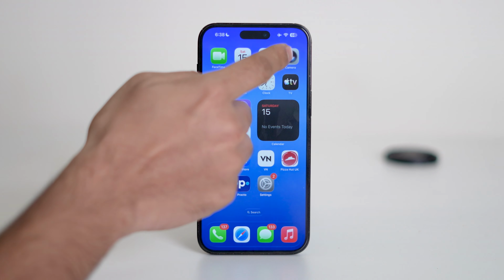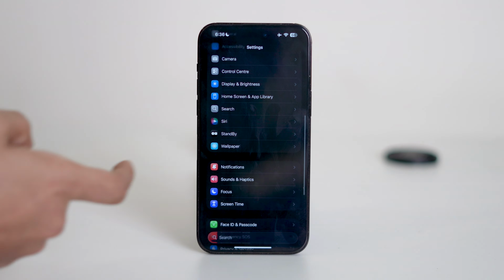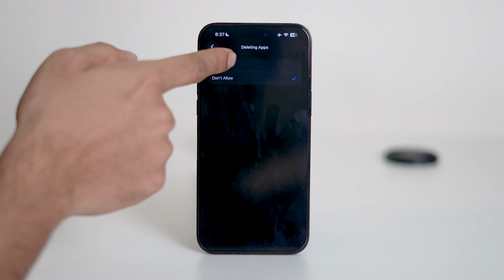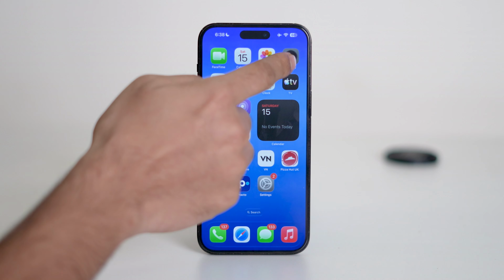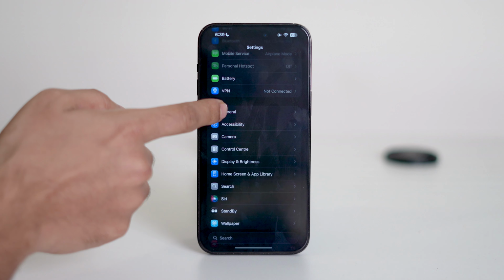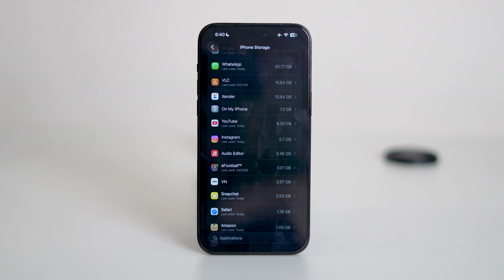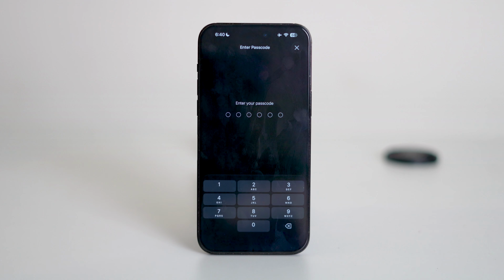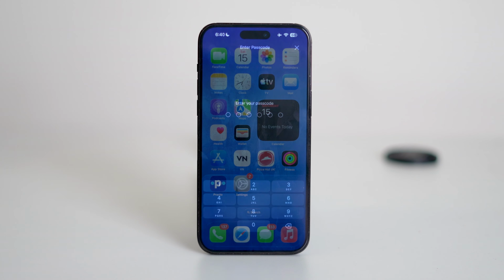Can’t Delete Apps on iPhone in iOS 26? Here’s the Easy Fix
If you can’t delete apps on your iPhone after updating to iOS 26, this video will show you the quickest and easiest fixes. Learn how to enable app deletion, remove apps from settings, and solve restrictions that stop uninstalling. Perfect for all iPhone models running iOS 26.

can't delete apps on iphone
ios 26 app delete
cannot delete apps on iphone
How To Fix Can't Delete Apps On iPhone